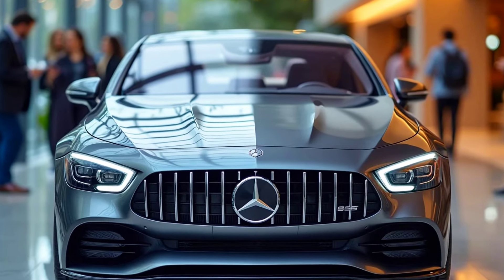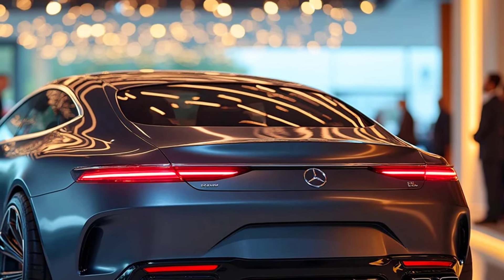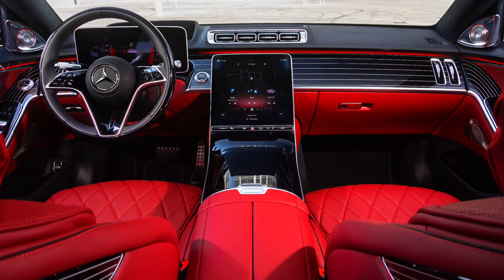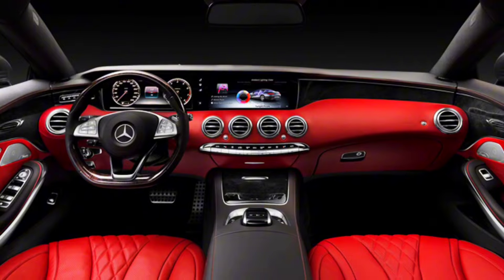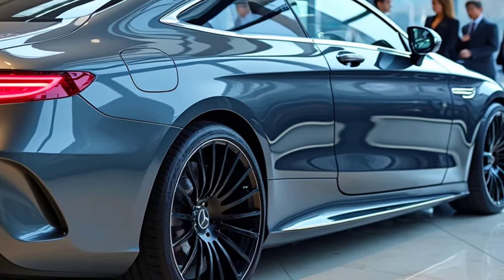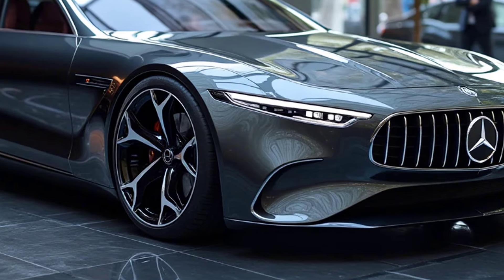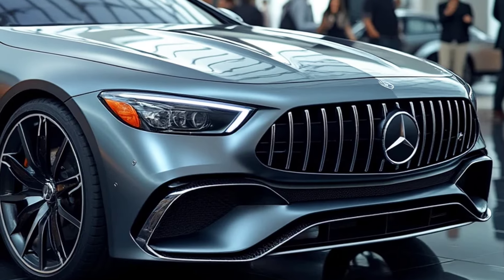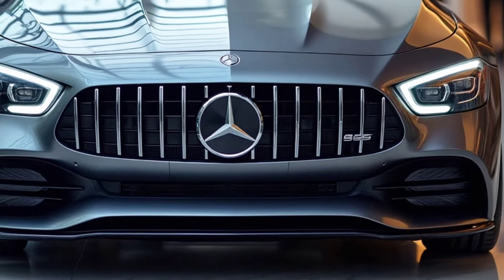2026 Mercedes Benz S Class Coupe Curious about limitless luxury?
2026 Mercedes Benz S Class Coupe - Curious about limitless luxury? The 2026 Mercedes-Benz S-Class Coupe is here with a sportier design and cutting-edge technology. Watch the full review only on Sytoxcar! ️✨ MercedesBenz SClassCoupe Sytoxcar"